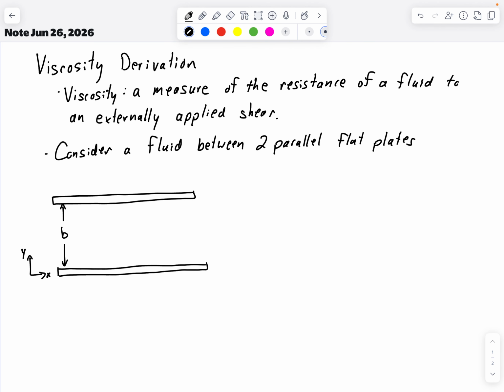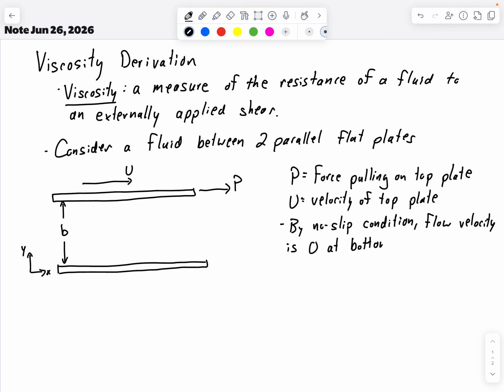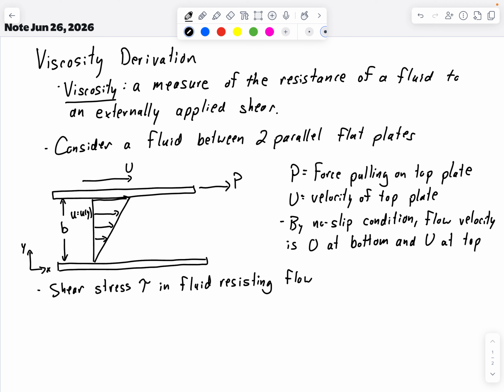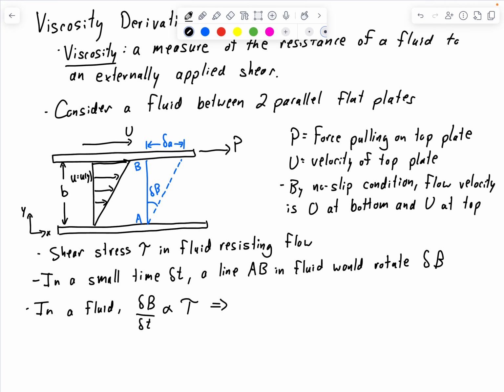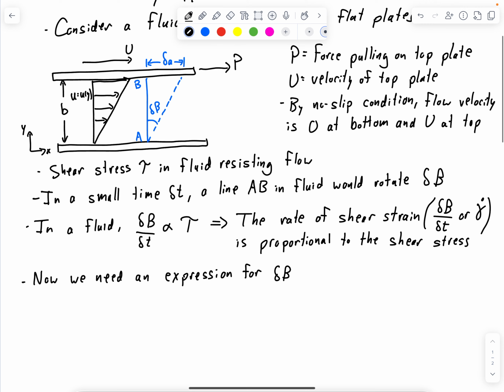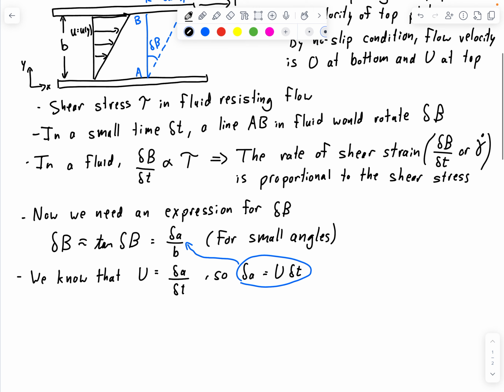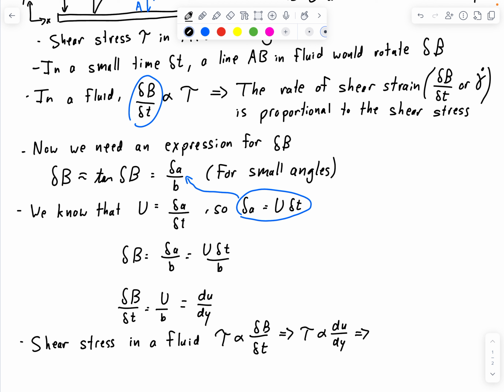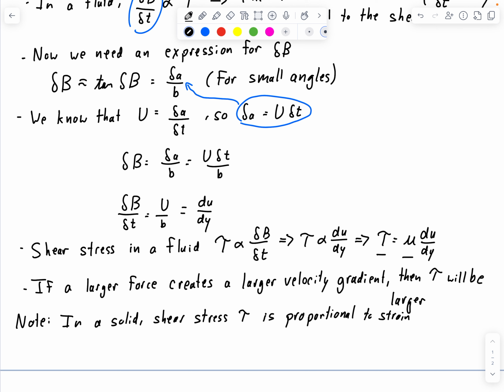New Knowledge Video 1.1 - Viscosity Derivation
In this video, we derive Newton's law of viscosity. This material is based upon work supported by the National Science Foundation under Grant No. 2335800. Any opinions, findings, conclusions, or recommendations expressed in this material are those of the author and do not necessarily reflect the views of the National Science Foundation.